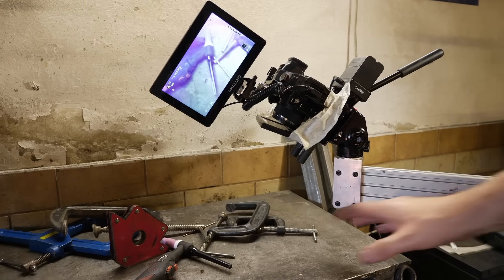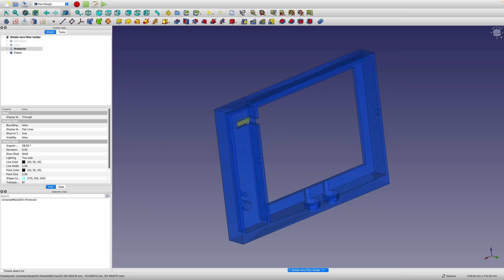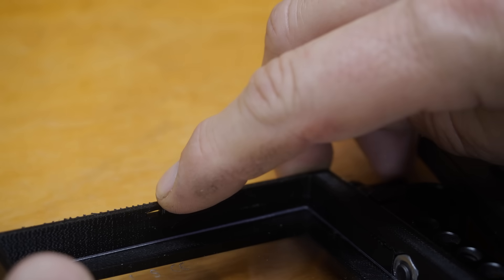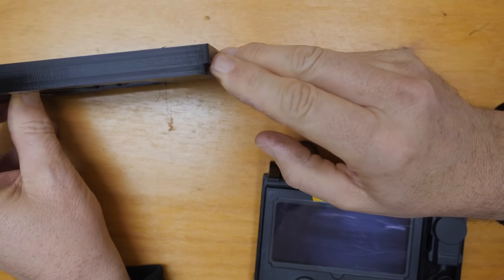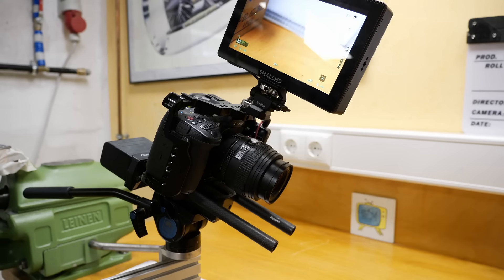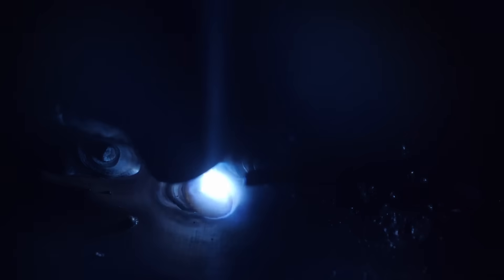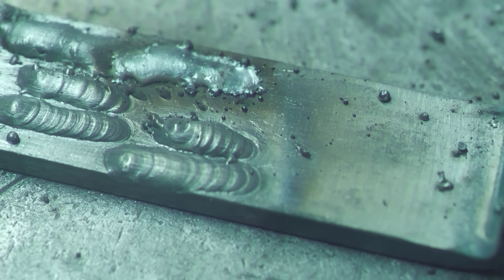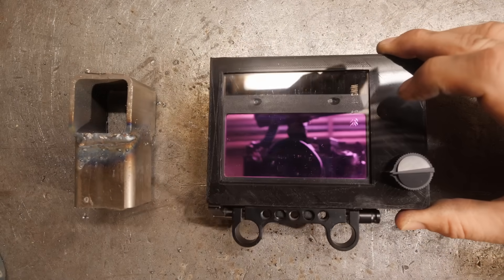How to make the arc and puddle visible || RotarySMP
Mounting a welding lens to my camera.
The TIG 200P welder was supplied by Arc Captain.

This is the auto-darkening lens module I used on the camera:
00:00 - Intro
00:41 - Design the welding lens holder
01:07 - Model it in FreeCad
01:41 - First 3D print attempt
01:48 - Trial fit up
04:26 - Second print attempt
04:36 - Third print attempt
05:00 - Fourth print attempt
05:13 - Final assembly
05:57 - Test with TIG - Arc Captain TIG 200P ACDC
07:25 - Test with MIG
Music
Eldar Kedem - Stringy Road
Rodellos Machine - The Civil War Song
The Hunts - Spare Me February Darlin